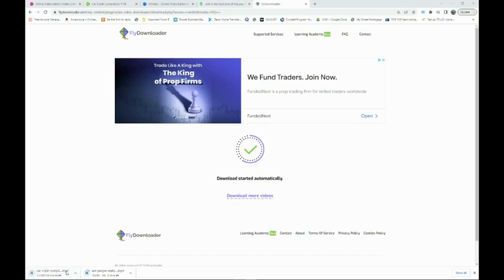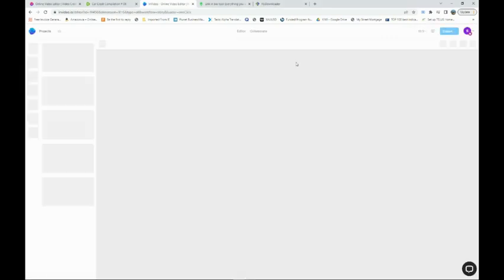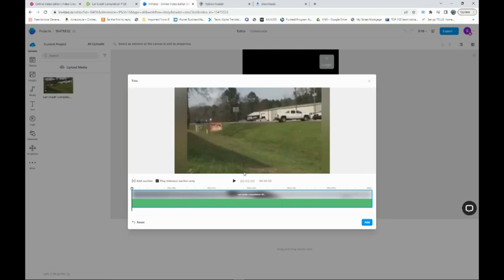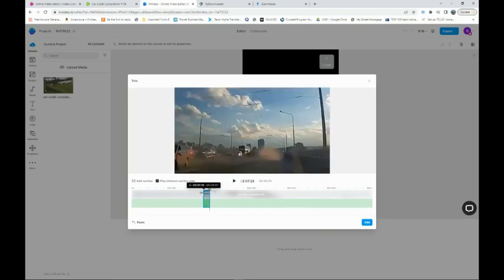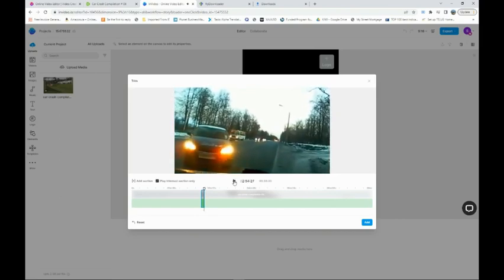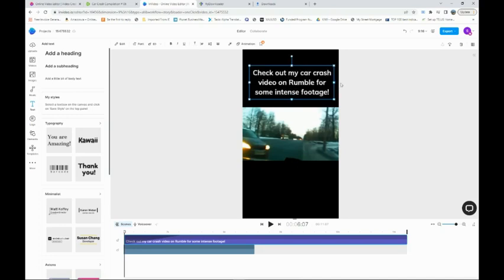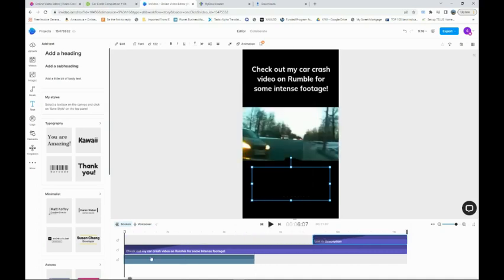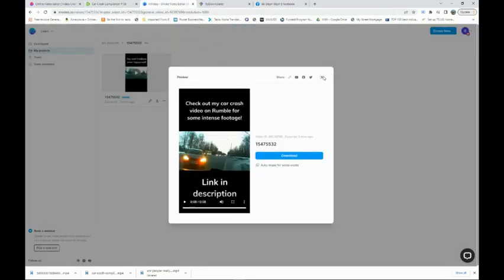How Rumble is Changing the Internet Forever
The Ultimate Guide to Increasing Traffic on Your Rumble Videos | How to Gain Traffic on Your Rumble

Learn the one strategy you need to drive more traffic to your Rumble videos. This guide will teach you how to get more views, engagement, and ultimately grow your channel. Don't miss out on this essential tactic for Rumble success.

✔️ Make $1000 per day Quickly with this Weight Loss Business completely done with No Investment in 2022